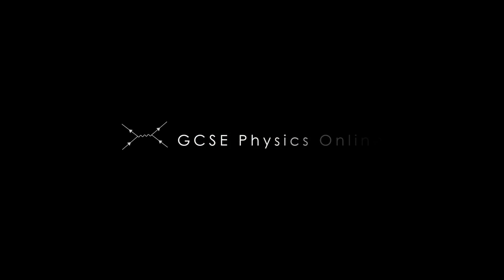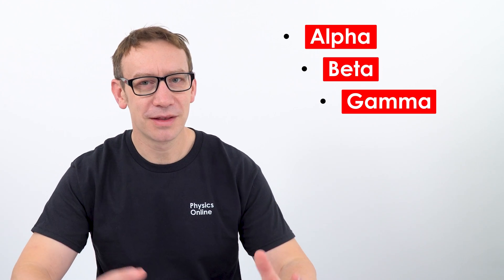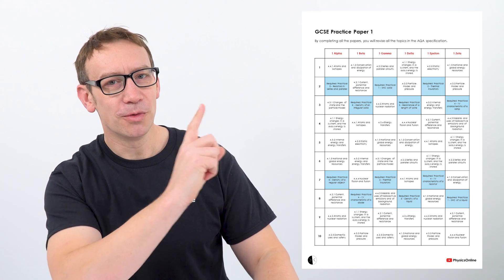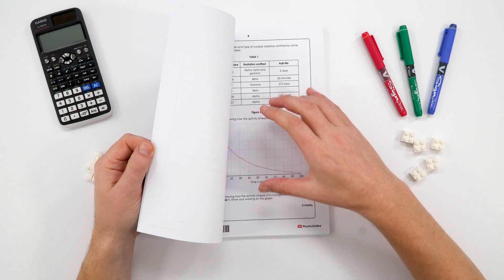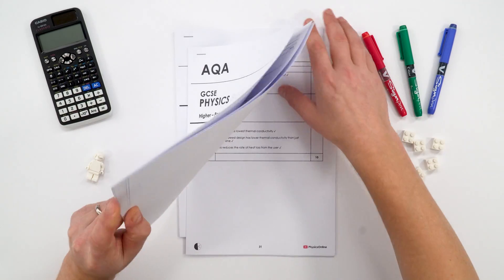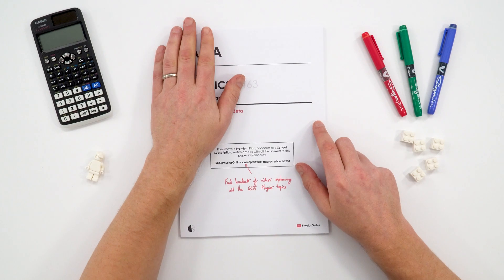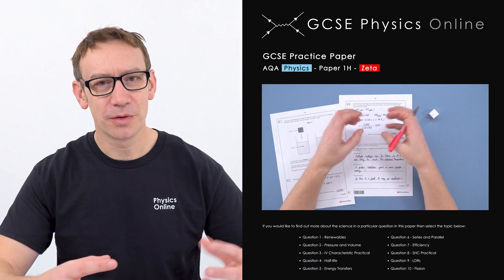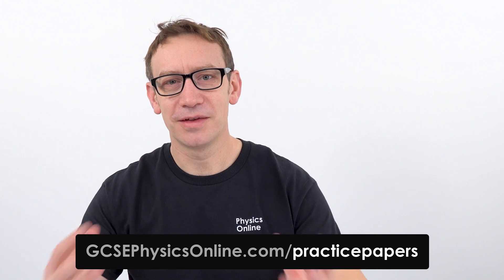AQA GCSE Physics - Practice Papers for Grades 7-9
I have a series of AQA GCSE Physics Practice Papers that will structure your revision. Aimed at GCSE AQA Physics students (taking Triple Science 8463) who are aiming for Grades 7-9.